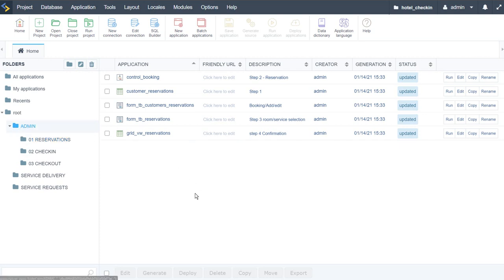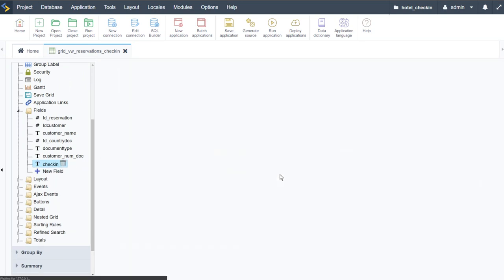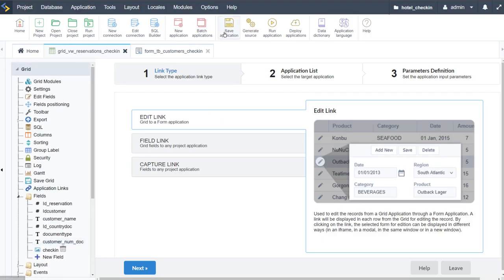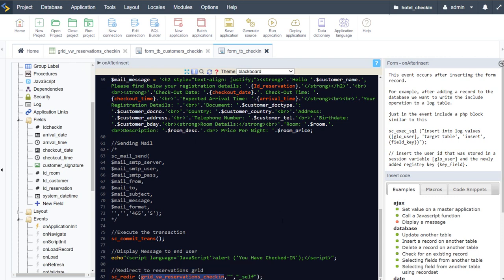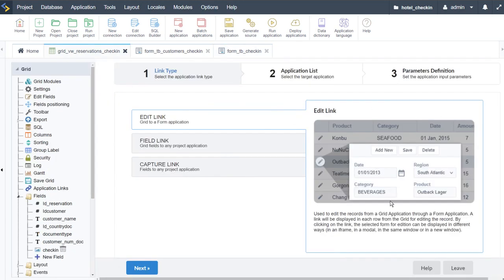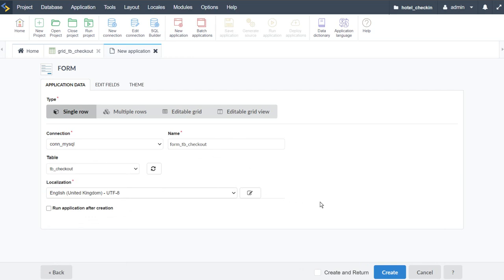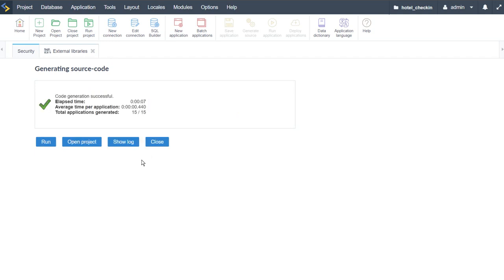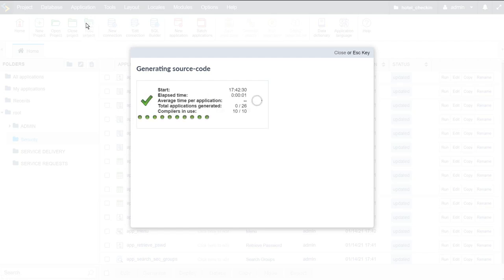Scriptcase - Hotel reception and orders system 3/3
During this webinar, we will create a reception system for hotels, including functions such as guest check-in and products and services ordering.

Simply powerful.
1. Painless installation, install Scriptcase and start creating projects in a jiffy
2. Wherever, whenever, develop and deploy in your localhost/cloud or vice-versa
3. Out the cage, Scriptcase and its projects are compatible with the main databases, operative systems, browsers and hosting providers
4. Easy as ABC, Scriptcase is a low code platform and turns web development uncomplicated and intuitive than ever.
5. Always Fresh, frequently upgrades are released including stunning features and components, so get ready to take your projects to the next level
6. A Universe of possibilities, use the most impressive APIs, and boost your system in a few steps you will be able to integrate Whatsapp, Mailing, SMS, Social Network authentication, recaptcha and more
7.Feel it, explore some SAMPLES and discover the main FEATURES
8. More than complete, an agile fast workspace is waiting you or your team including a DBA with diagrams, DB converter from spreadsheets, great code editor, system templates, and more.
9. Fast growing community from all over the world including large companies.